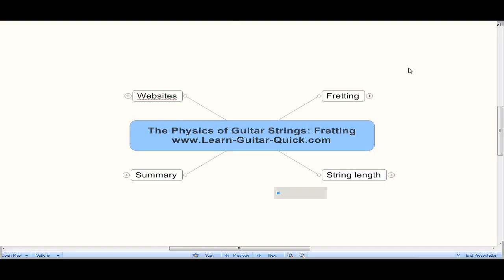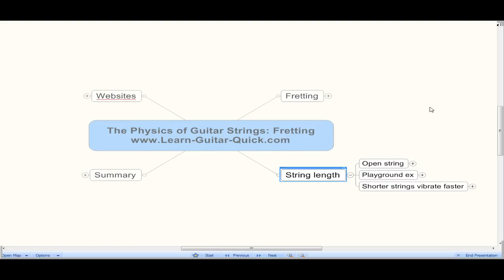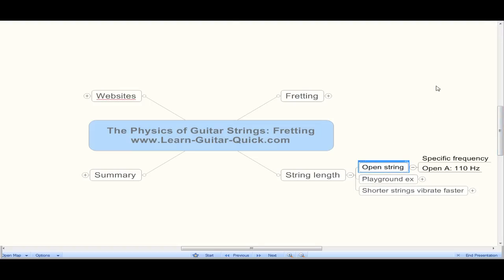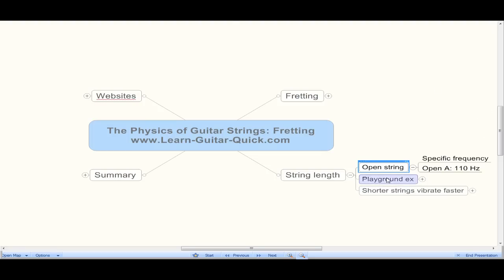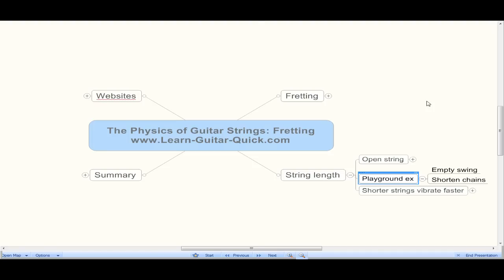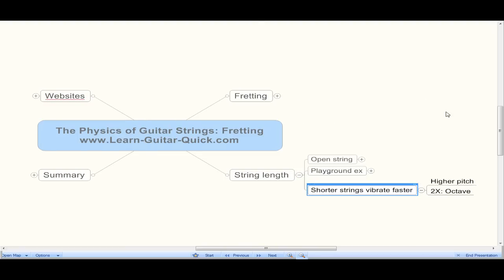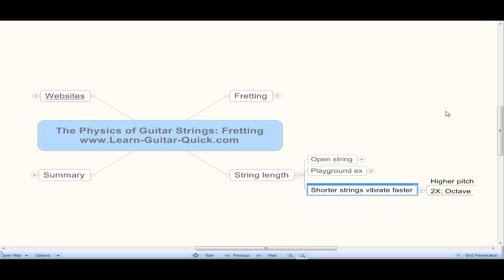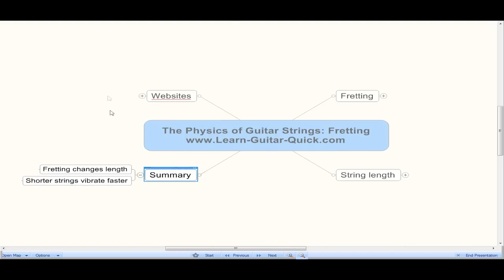Learn-Guitar-Quick: The Physics of Guitar Strings - Fretting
This video will explain the physics behind fretting a guitar string. It's obvious that fretting a note shortens the guitar string - but how does this cause the pitch to raise. This Learn-Guitar-Quick video will explain it to you using the analogy of a playground swing.